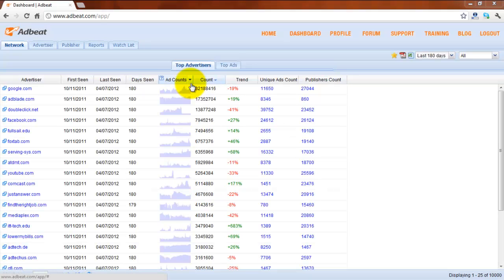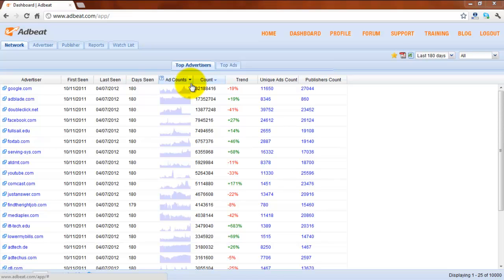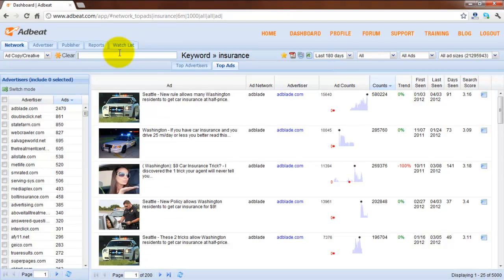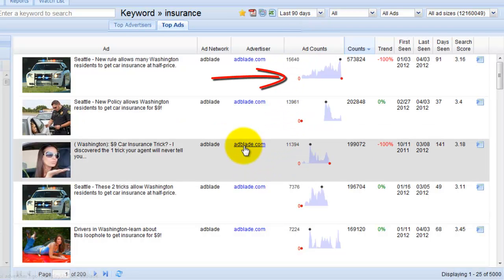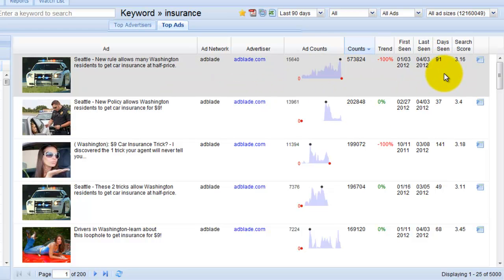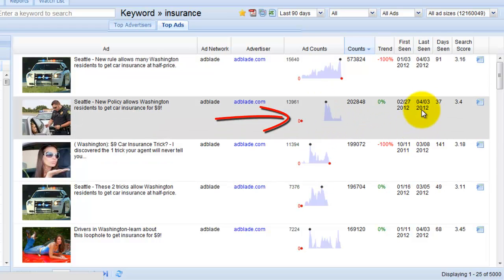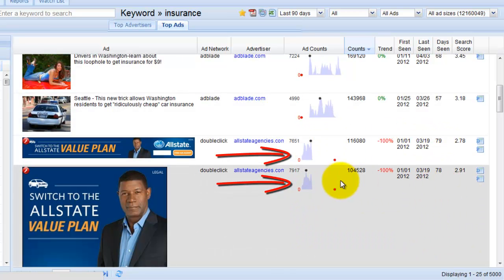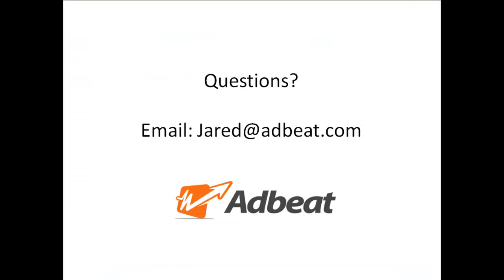How to see when an Ad is Performing Well, Turned Off, or Turned On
Adbeat Provides:
Competitive intelligence
Advertising creative strategy
Display advertising intelligence
Access to 30+ Networks - i.e The Google Display Network